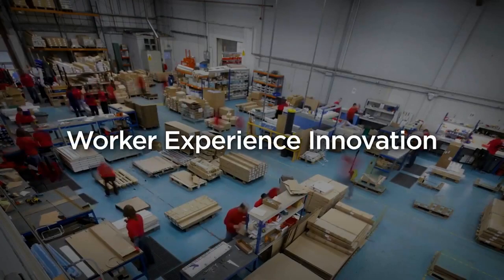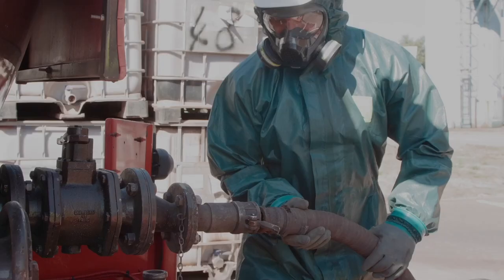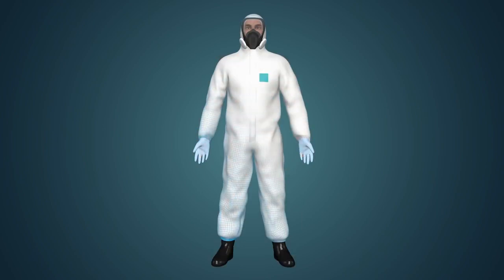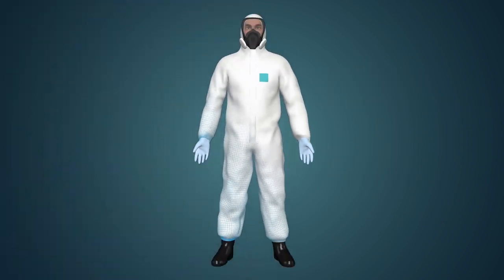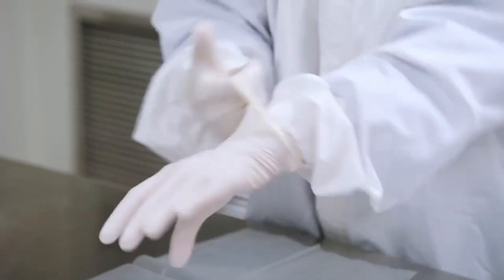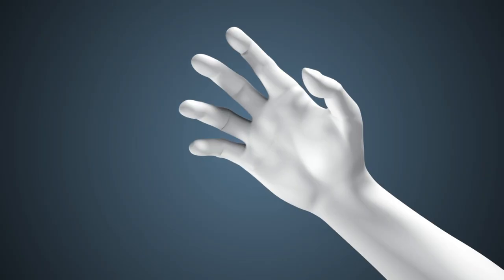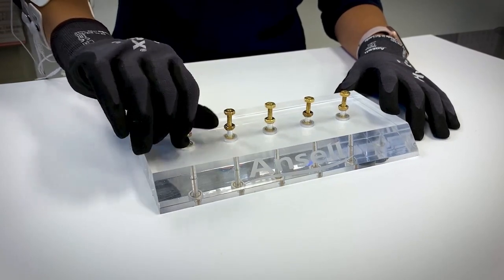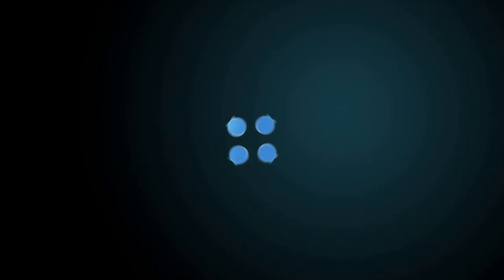Reduce hand fatigue with ERGOFORM™ Ergonomic Design Technology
Ansell’s ERGOFORM™ Technology effectively minimizes worker hand and body fatigue and discomfort while maximizing productivity and performance for a safer day at work.